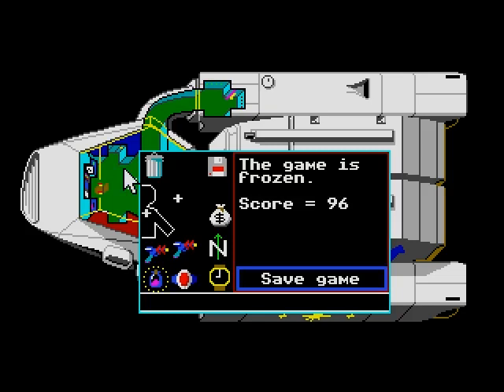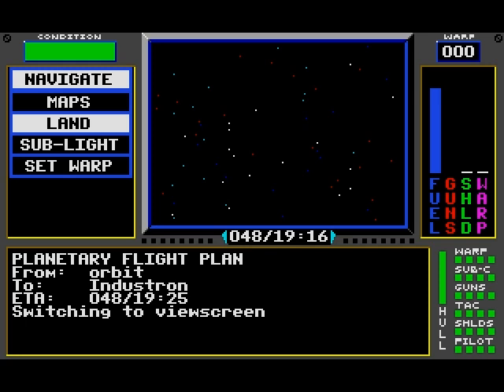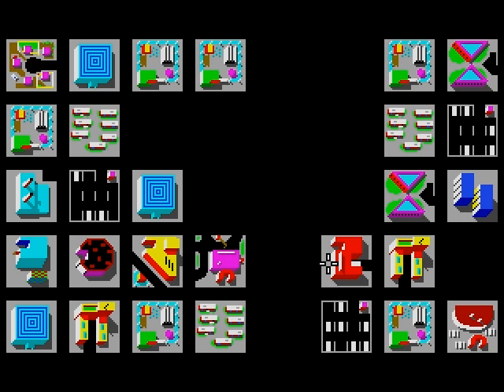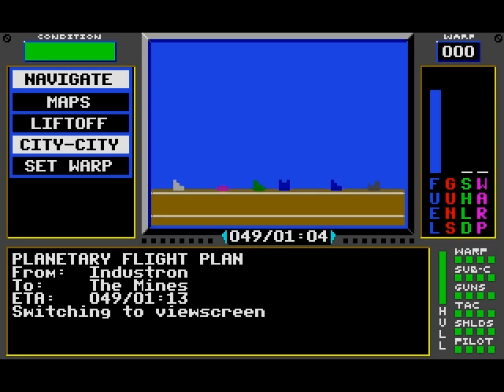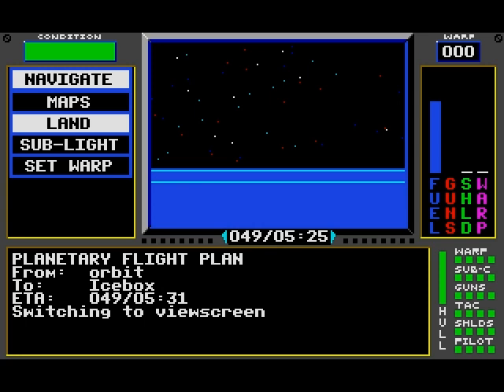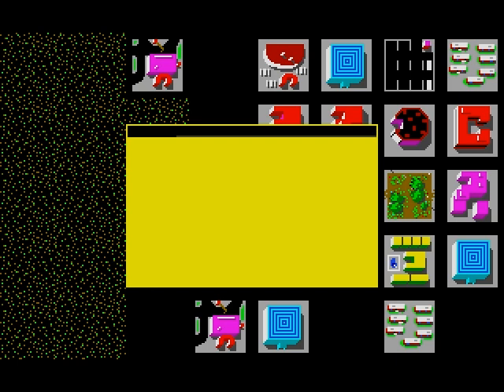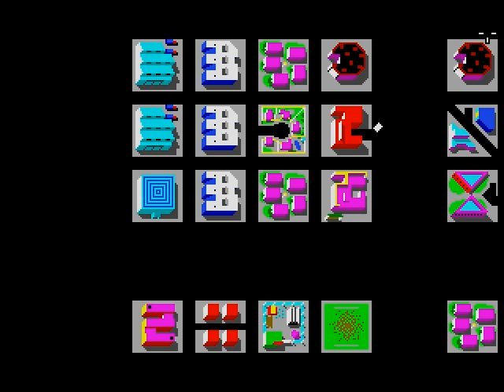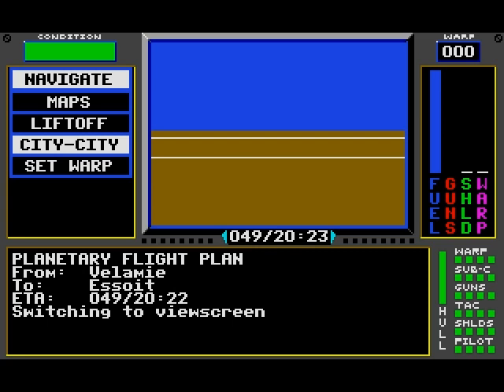Let's Play Sundog: Frozen Legacy #15: Hepa Filter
We now leave planet Ferr, on our way to the other two planets in the system, Ferrwerk and Snowball, in an attempt to find one more cryogen to complete phase 6.  If we don't find one, we will examine the Hepa system, in a similar location in this sector.

Items needed for phase 7:
gems/crystals - 1
fruits/vegs - 1
organics - 1
silichips - 1
biochips - 1
stimulants - 1
cryogens - 2